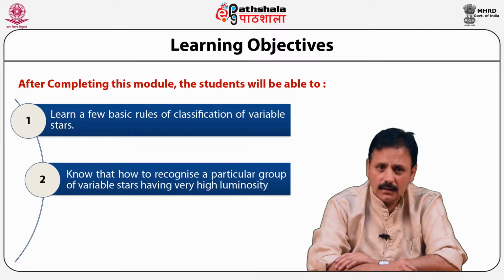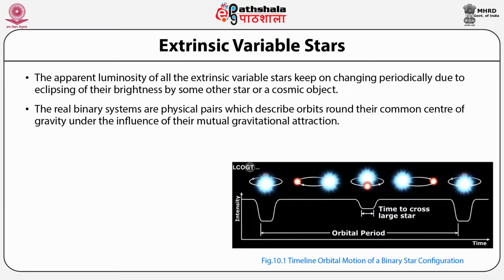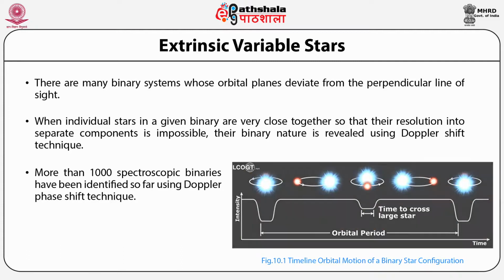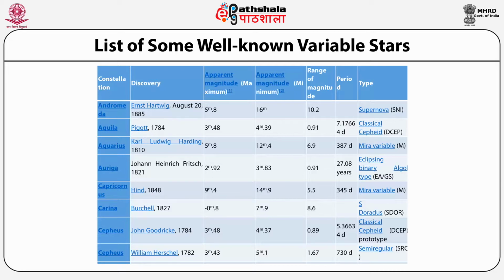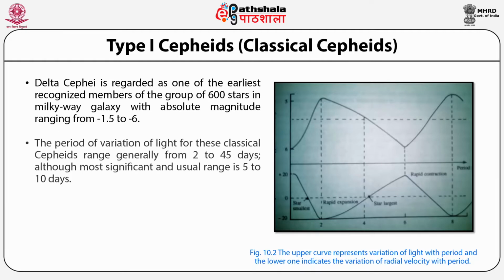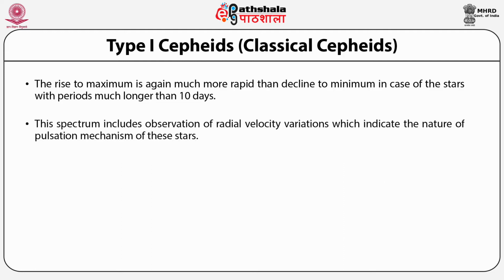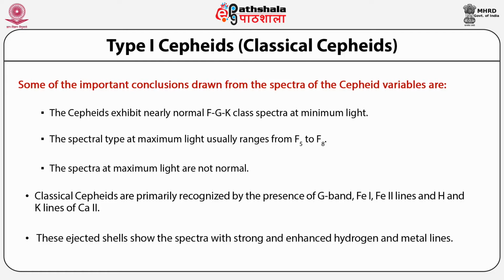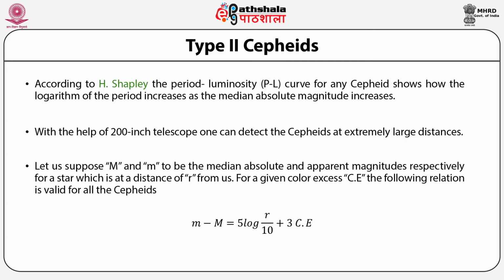Classification of variable stars